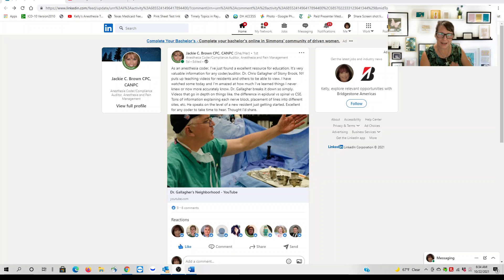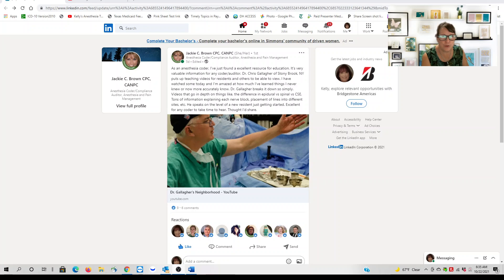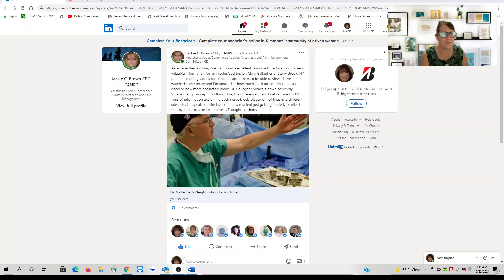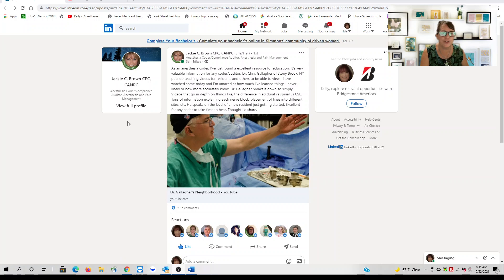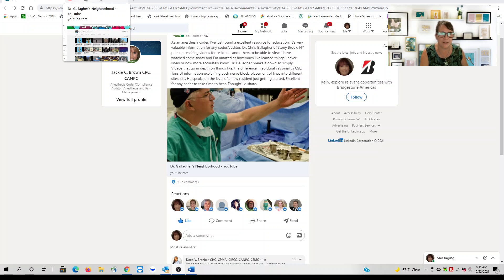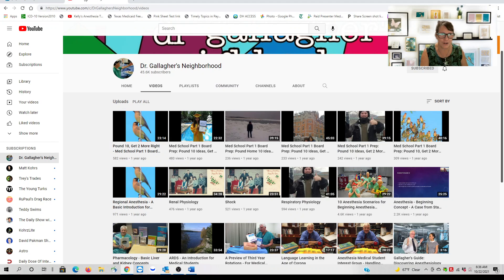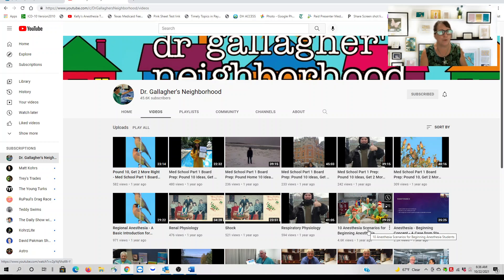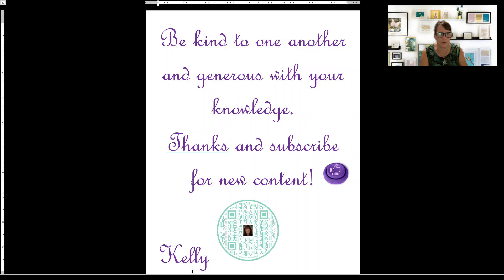Sharing Resources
Let me know if you have a favorite channel for learning more about anesthesia.  The first two include websites for regional anesthesia and their YouTube channels.  These resources are not JUST for coders :-)  Enjoy!

I'll start with...

Jack Vander Beek's Neuraxiom (his website and art are FANTASTIC.  His YouTube channel only has a few)

This one is just for fun!  Our grandson, Kellan, introduced us to a Daily Dose of Internet!